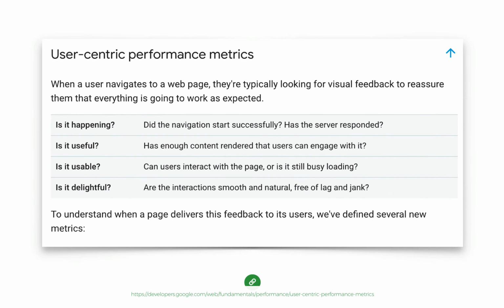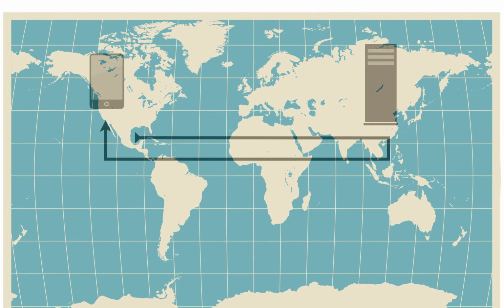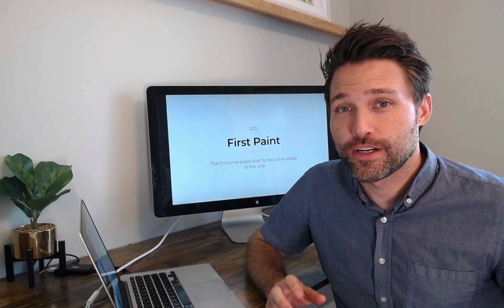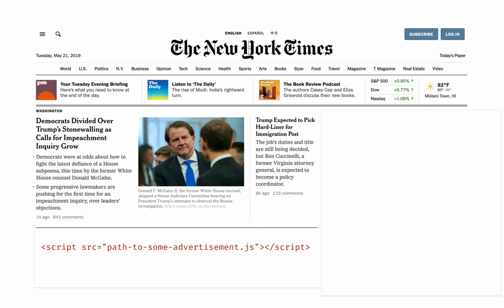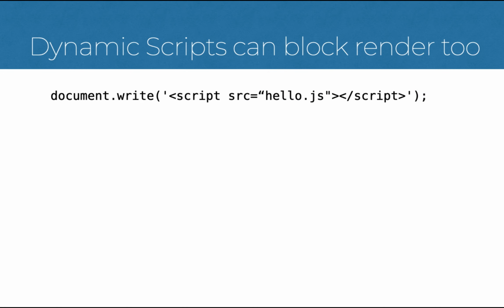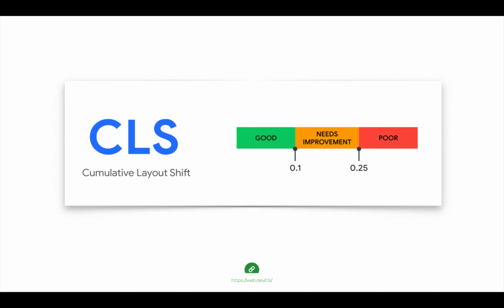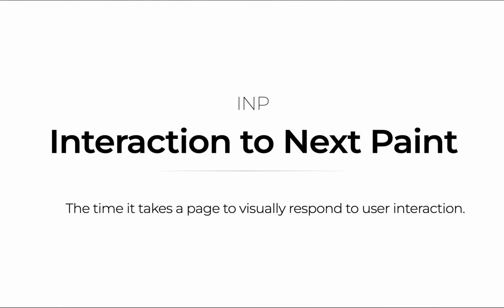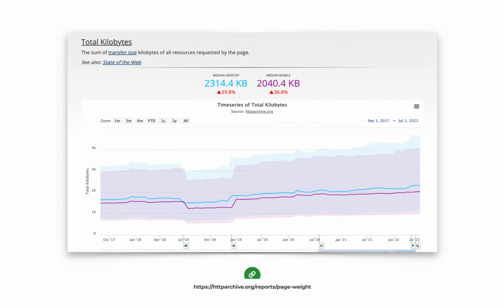Lightning-Fast Web Performance | Course 3: Metrics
A top-down look at how performance impacts user experience and other concerns on the web today.